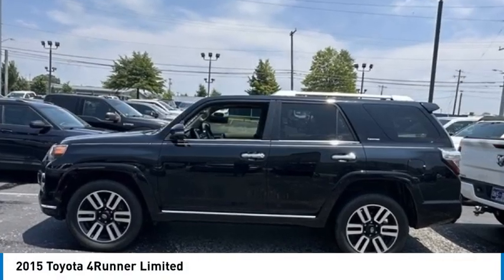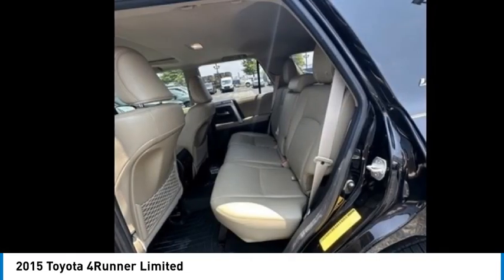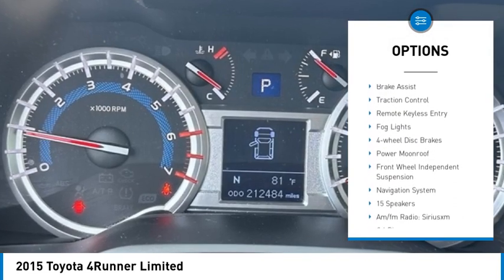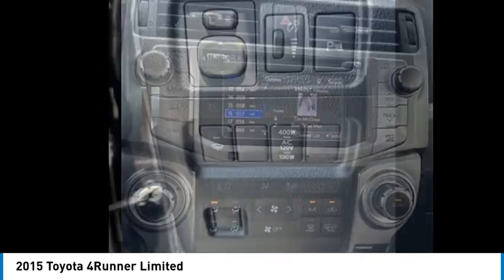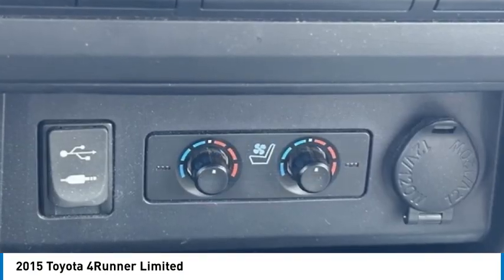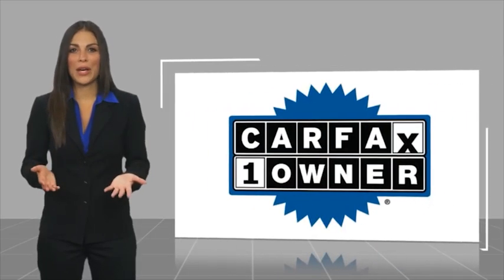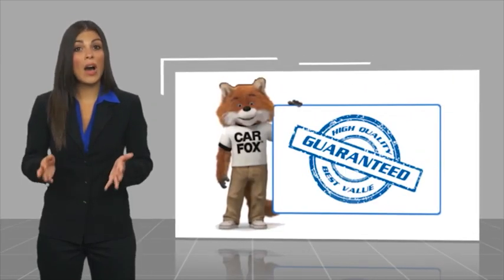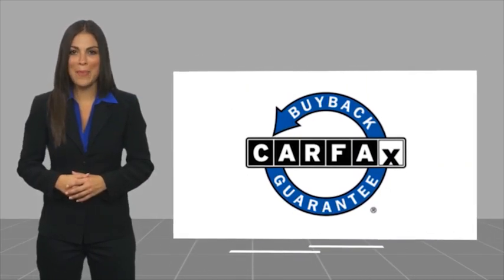2015 Toyota 4Runner Limited in Chattanooga A8281B